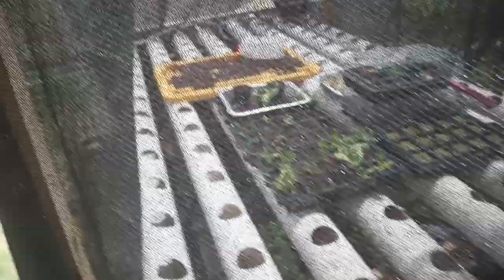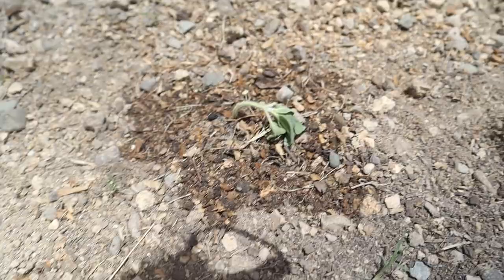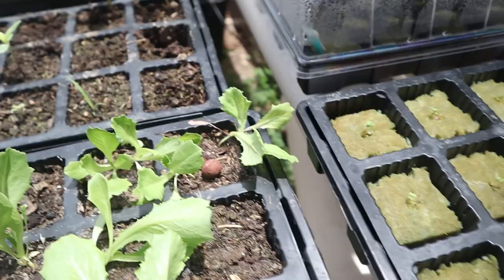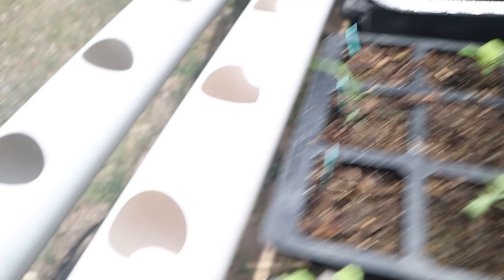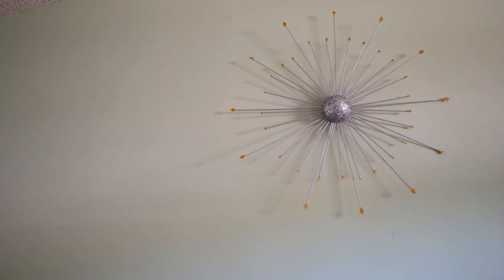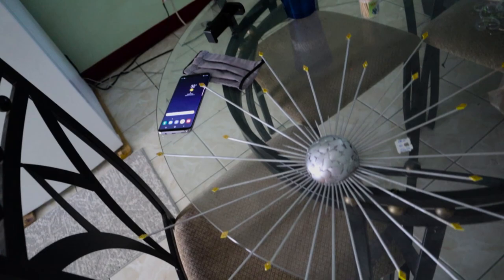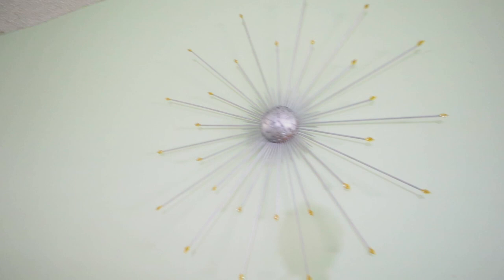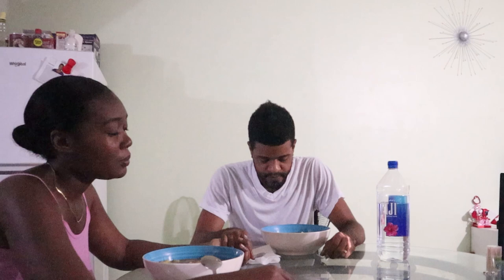I really REALLY can't believe she did this... | VLOG #3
Hey Guys welcome to another vloggy vlog. Hope you enjoy!!!

Track: Ikson - Focus [Official]
Listen: youtu.be/oFtWjvcQVLM